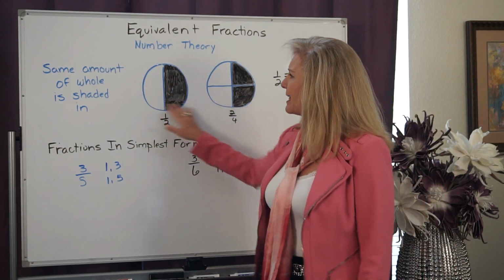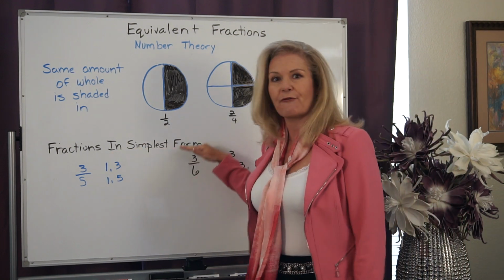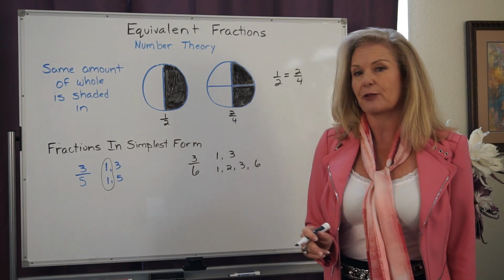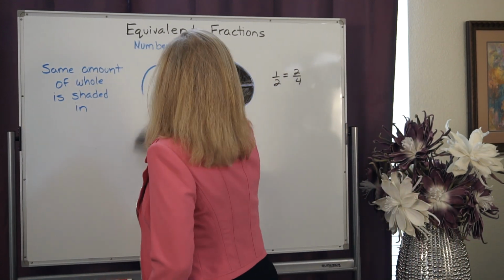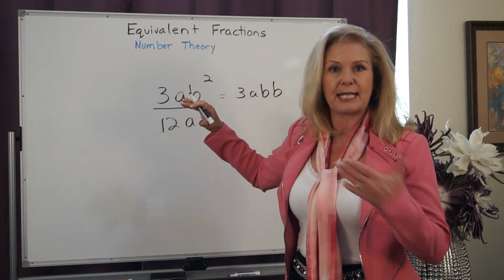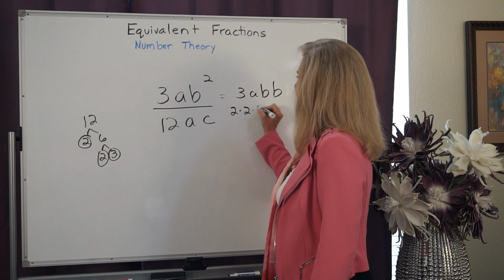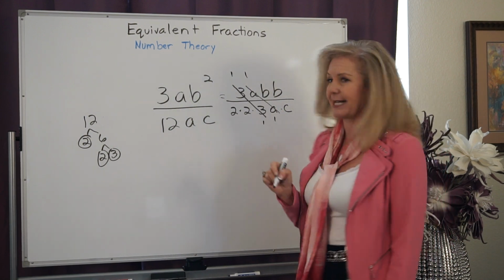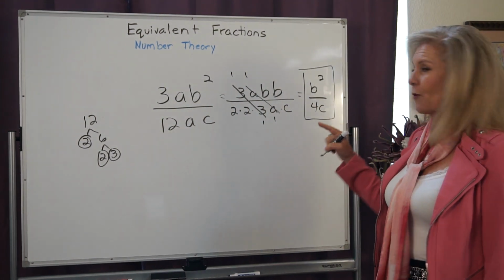Equivalent Fractions - Lesson 4-3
The ability to find equivalent fractions is important so that we can add and subtract fractions with unlike denominators.  You will learn how to find equivalent fractions with variables in both the numerator and the denominator.